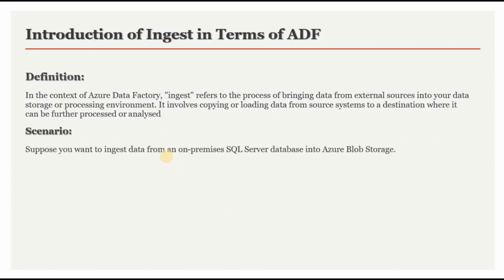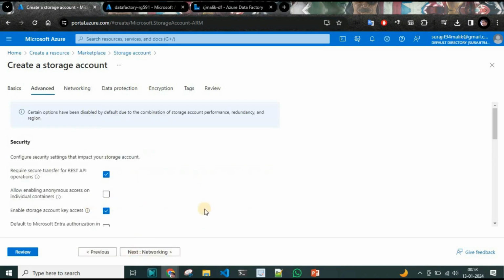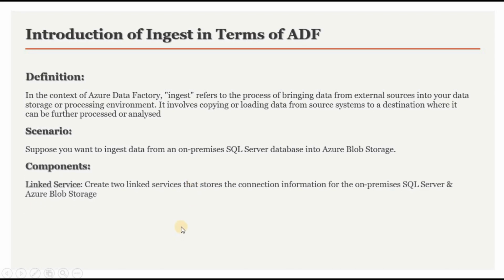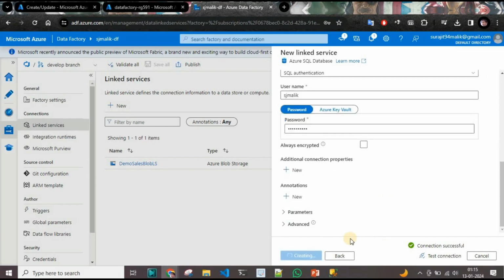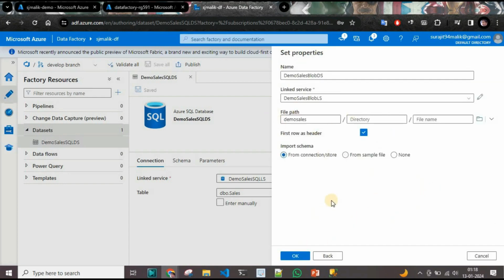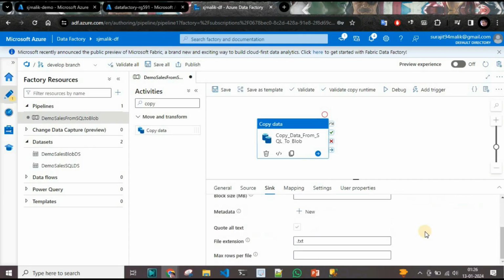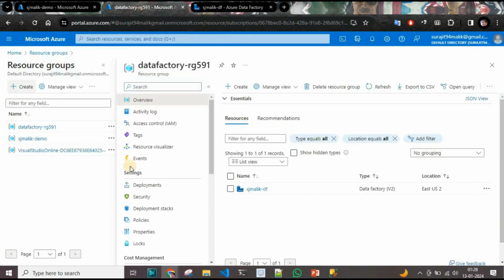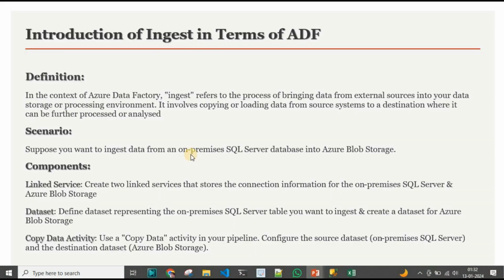Storage Account, Blob Container, Linked Services, Dataset, Copy Data Activity| Azure Pipeline Part 9